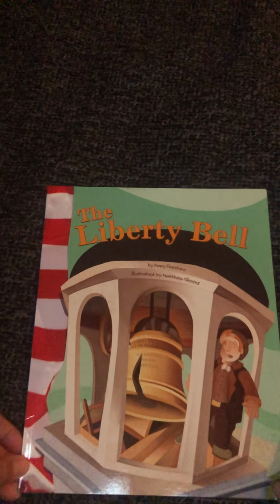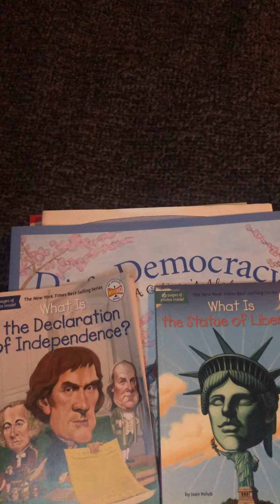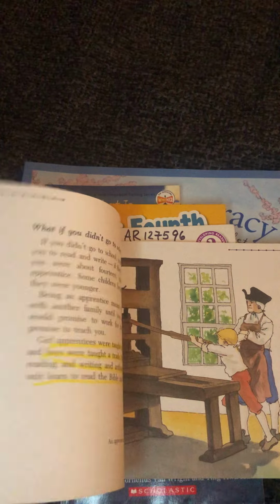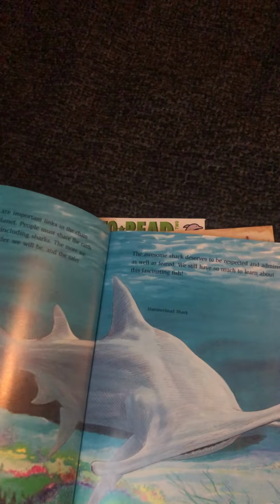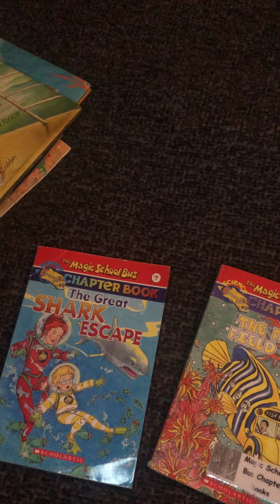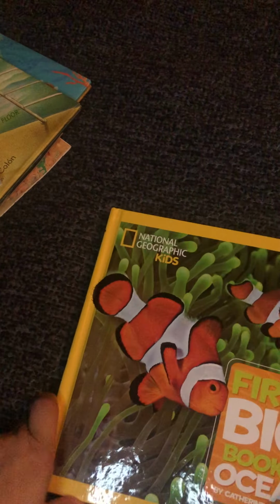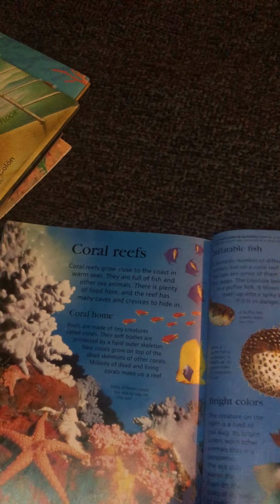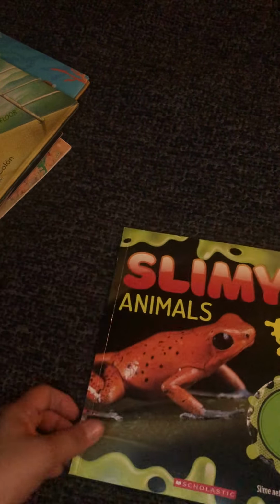July morning basket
What my son is reading in July, learning comprehension through reading.